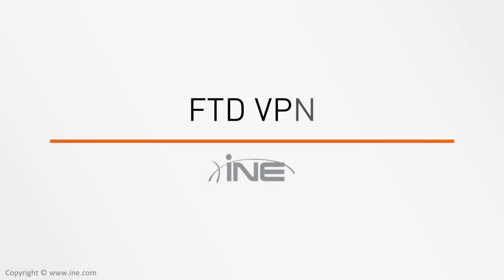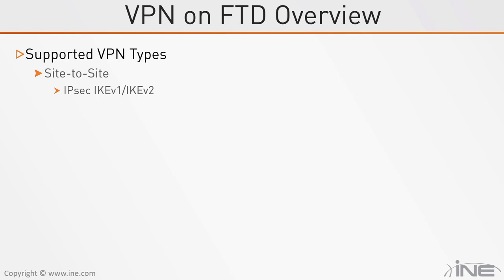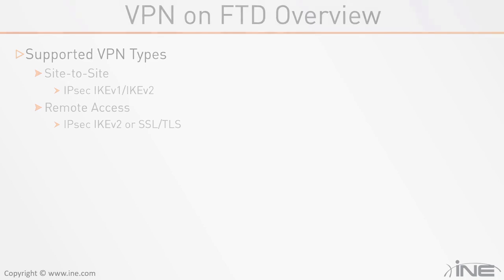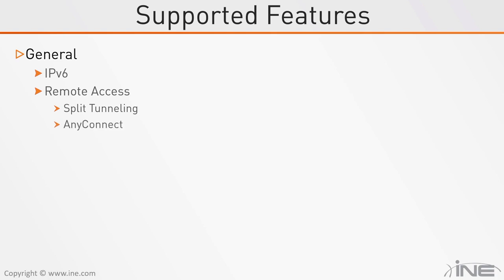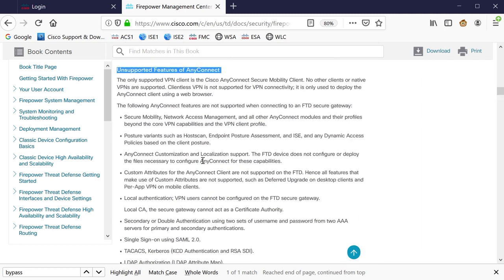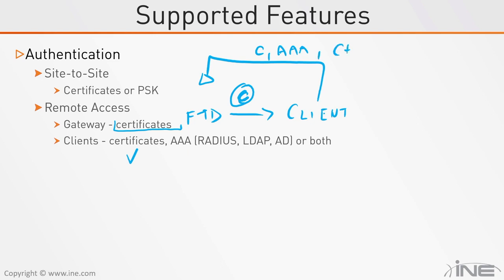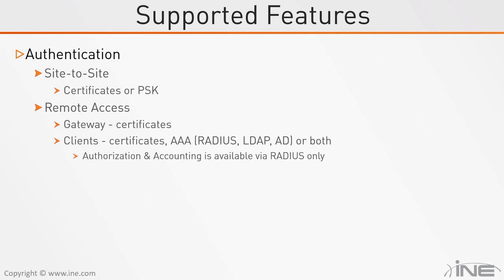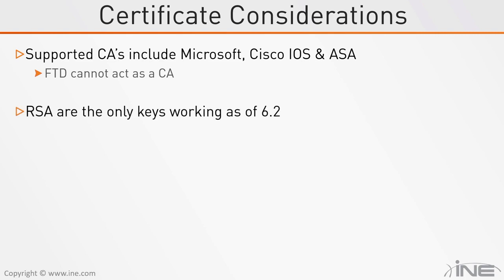FTD VPN Firepower Threat Defense (FTD) CCNP Security 300-710